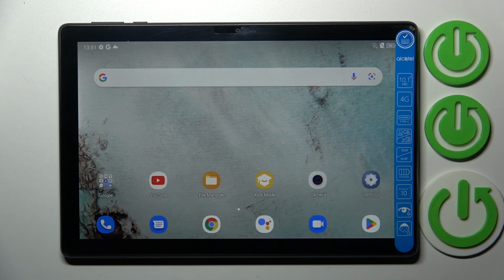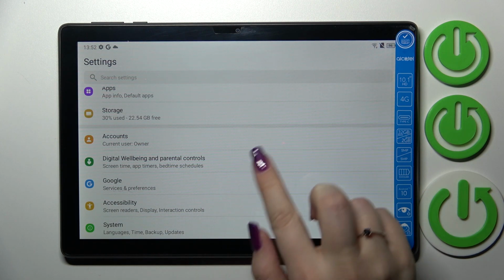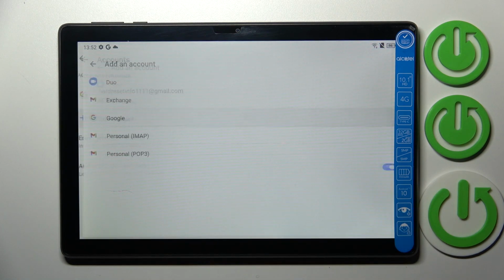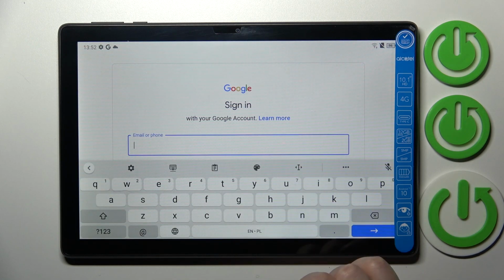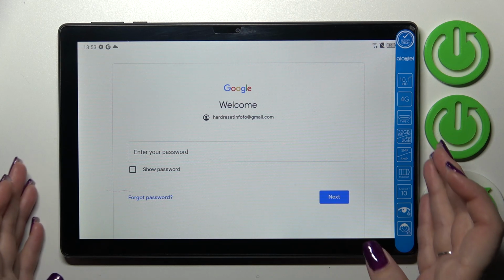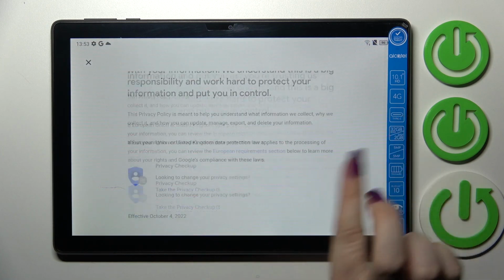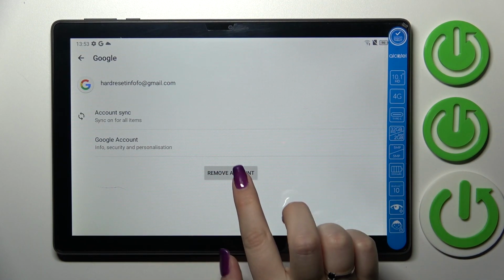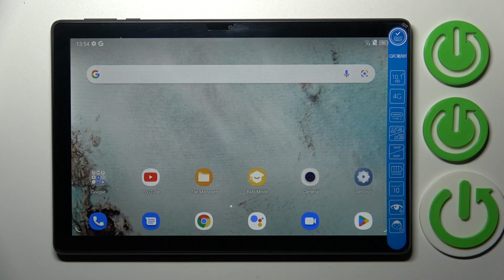Alcatel 3T 10 4G - How to Add / Remove Google Account | Email Account Settings & Manage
Hi and welcome! We will show you how to add or remove google account on your device. If you like our work and would like to support us, please leave a comment or a subscription! :)

How to locate  google account settings in Alcatel 3T 10 4G?
How to change google account settings in Alcatel 3T 10 4G?
How to open google account settings in Alcatel 3T 10 4G?